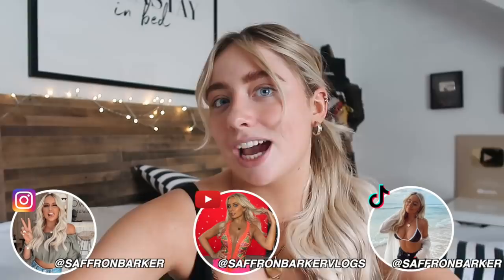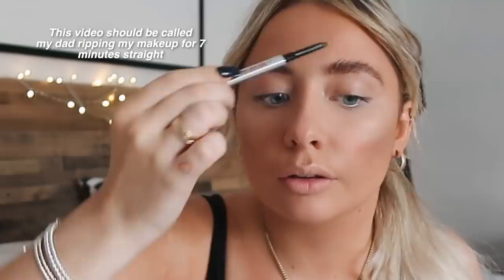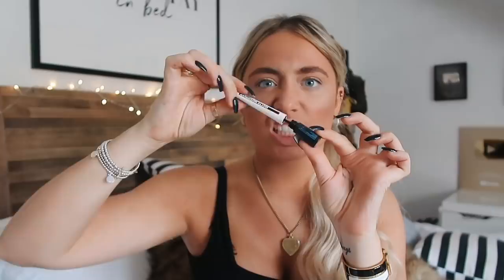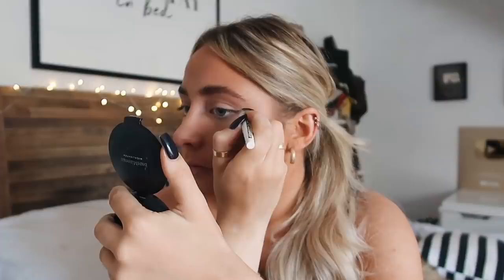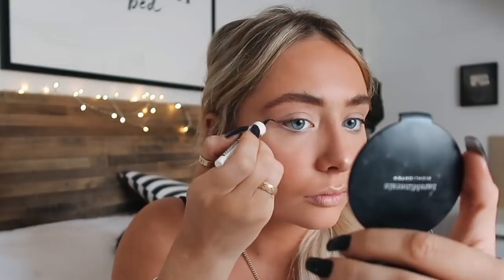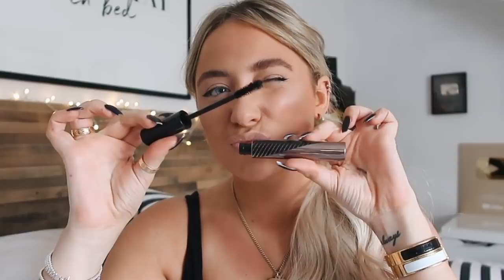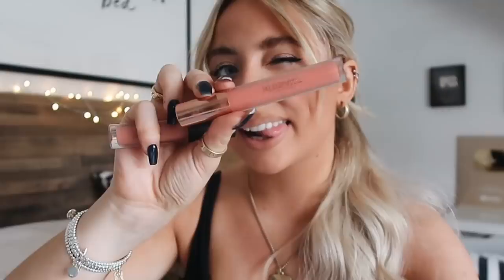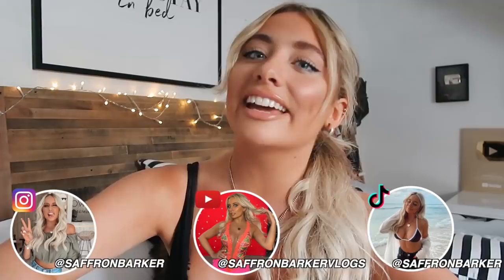my DAD does my VOICEOVER for my everyday makeup routine!!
About Saffron Barker:
Welcome to the official Saffron Barker YouTube channel! On this channel, you’ll find a variety of lifestyle, beauty, and challenge videos including routine videos, q&as, makeup & beauty tutorials, clothing and American hauls, and more! For instant updates, follow on social media accounts.